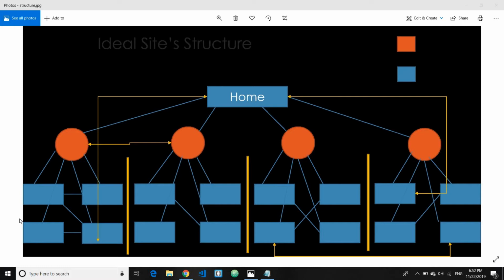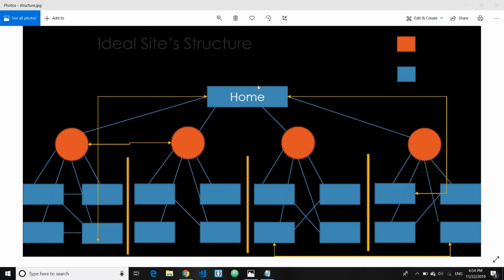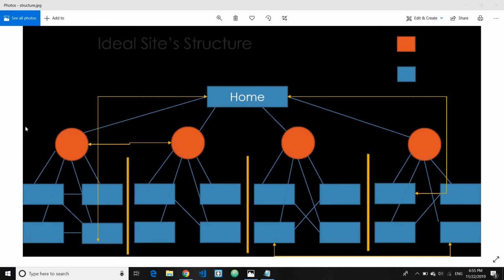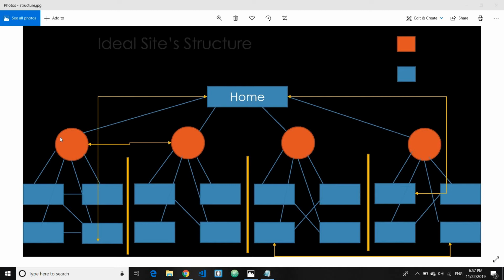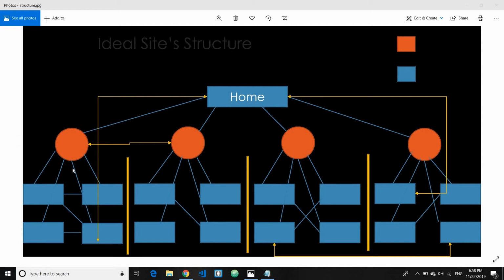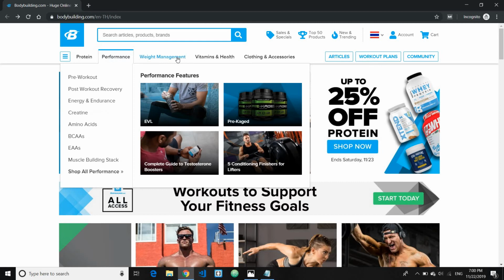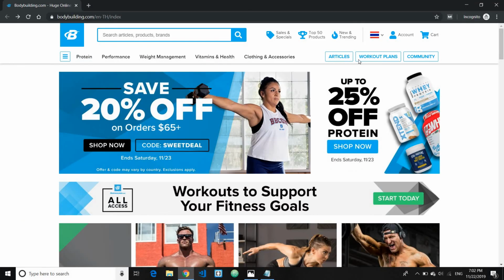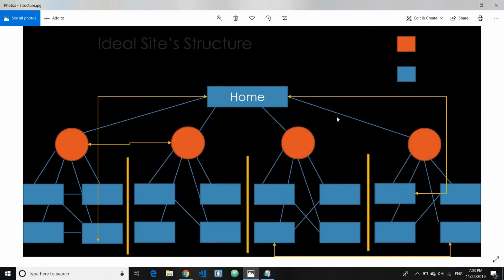Technical SEO: Site Structure That Google Loves To Rank Higher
In this video, I explain to you how important a website structure is, to both search engines' crawlers and users.

Having an organized, clean and logical site structure is essential to technical SEO success. This is because it helps search engines, as well as users, understand your website better.

This also helps build the overall topic and site's relevance, easy navigation website, and improvement in overall conversions.

This aspect is, however, often neglected by many people when doing SEO and this video will explain to you everything you need to know.